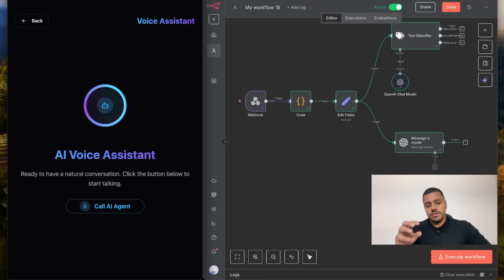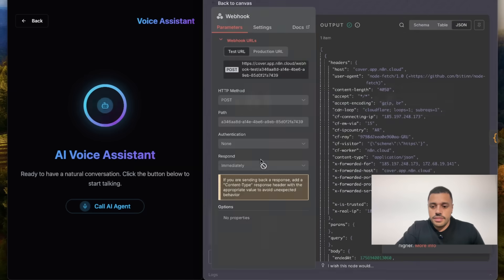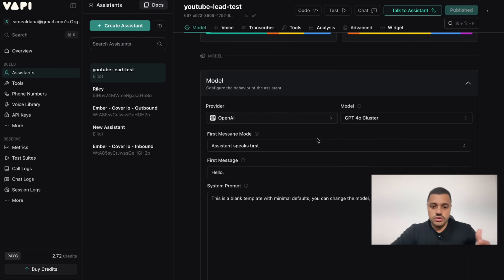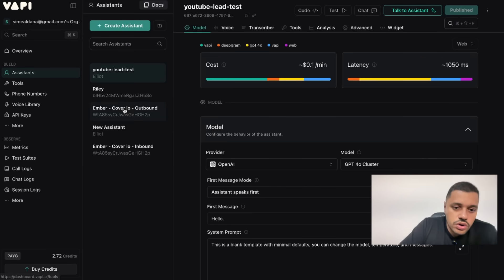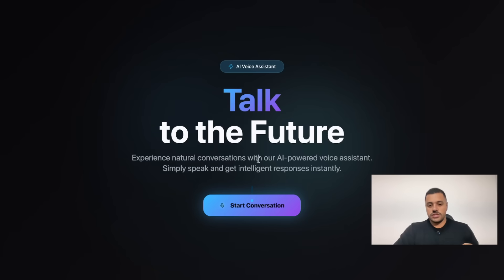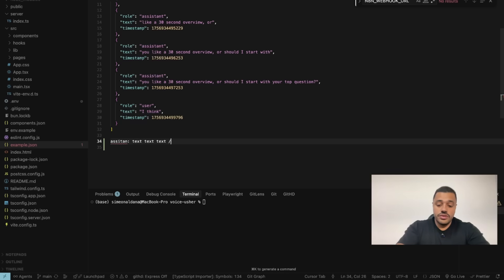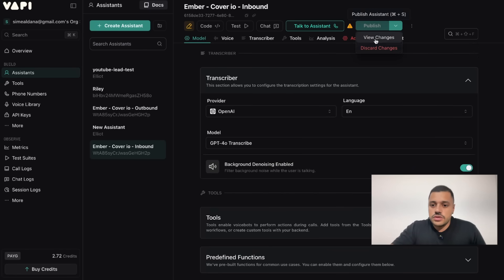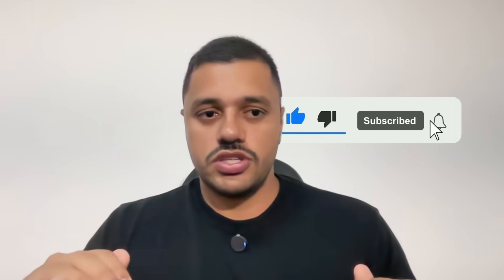N8N and VAPI Turn Call Transcripts Into Actions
Want to master AI voice agents? Apply to my 1-to-1 mentorship and build your first agent in 30 days

Launch inbound and outbound agents in the app with a real phone number. Explore the app

They are developing a system that can analyze call transcripts and take actions based on the data, such as creating leads, categorizing users, and sending emails all automatically